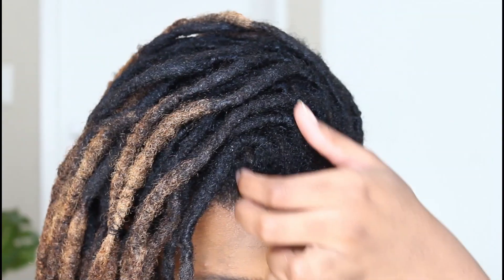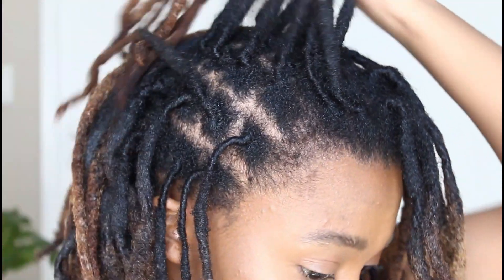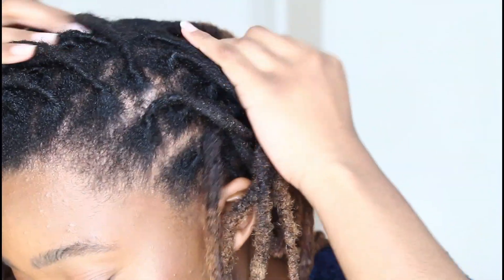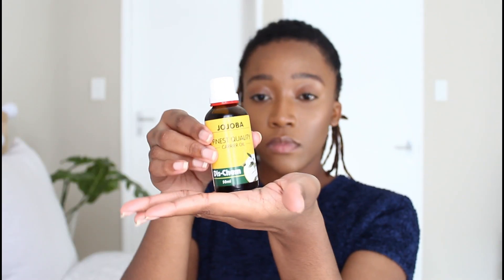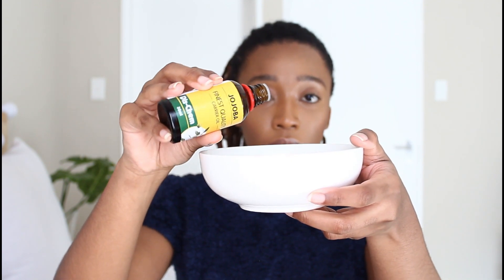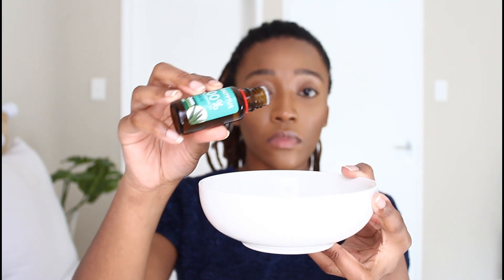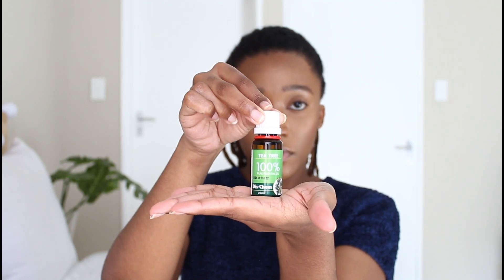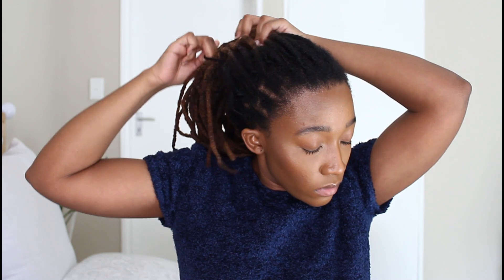How To Treat Dry Itchy Scalp I Dandruff Treatment I Jojoba oil I Locs I Miss Kobeli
In this video, I show you how to use Jojoba oil, tea tree oil and eucalyptus oil for a dry & itchy, dandruff prone scalp. My scalp has been so itchy and flaking and I've found that this combo is magic and works wonders. Check out the ways I use these oils in my scalp treatments.

In this video I used:
* Jojoba oil
* Tea tree oil
* Eucalyptus oil

Equipment
Canon EOS Rebel T6 Digital SLR Camera Kit with EF-S 18-55mm f/3.5-5.6 IS II Lens

Lightweight Camera Mount Tripod Stand With Bag - 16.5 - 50 Inches